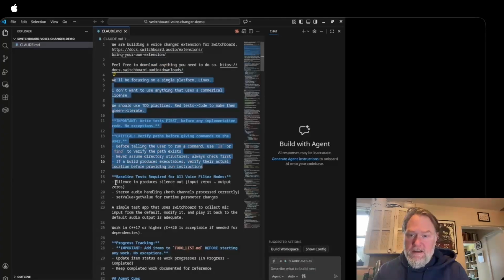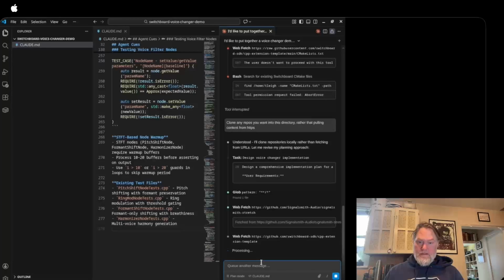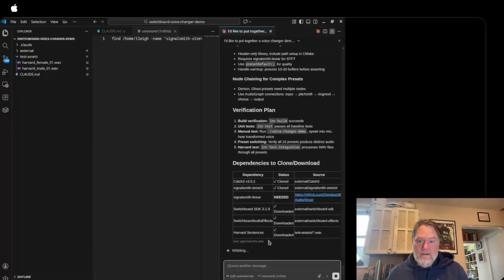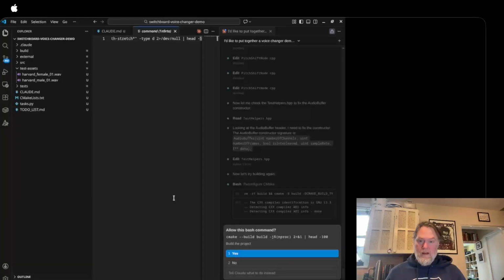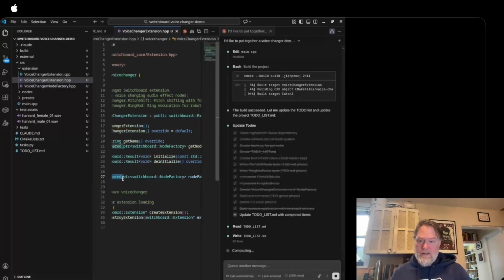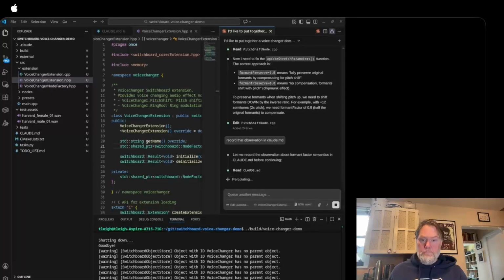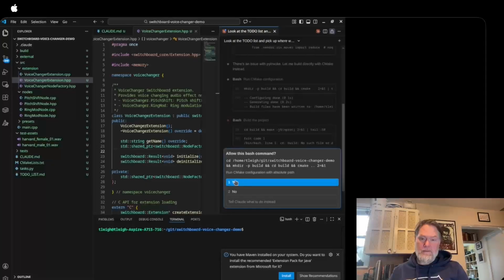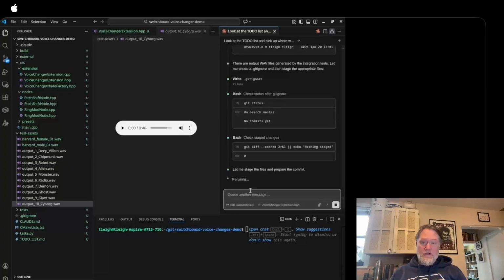Coding a Voice Changer with Claude Code and Switchboard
I wanted to show how easy it is to build audio applications with  @switchboard2718  and Claude Code. Learn some hot vibe coding tips from an experience audio software engineer!